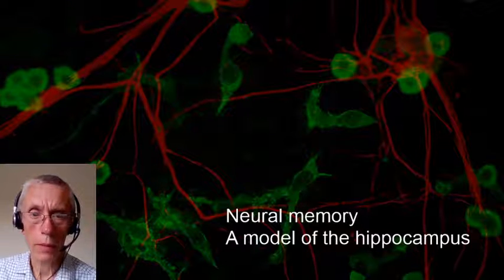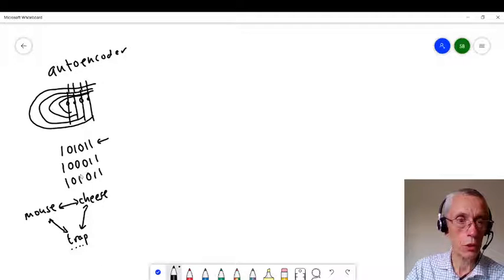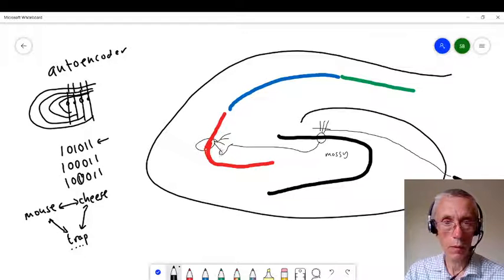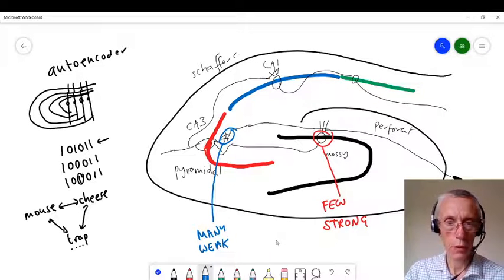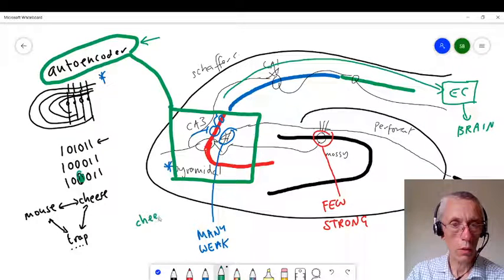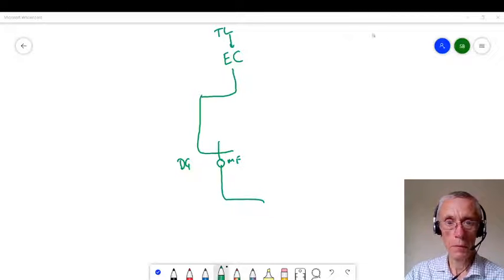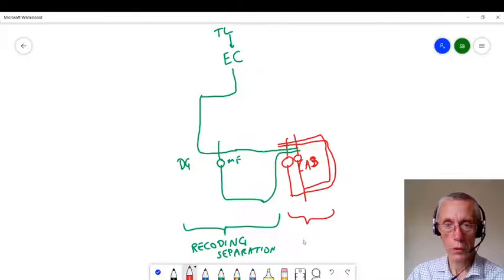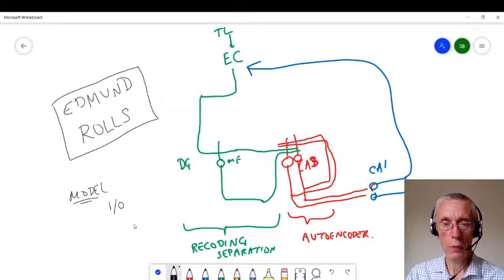a model of the hippocampus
Given an autoencoder and a set of hebbian synapses, here is a model of how the hippocampus stores memories over the short term to help "train" the rest of the brain.